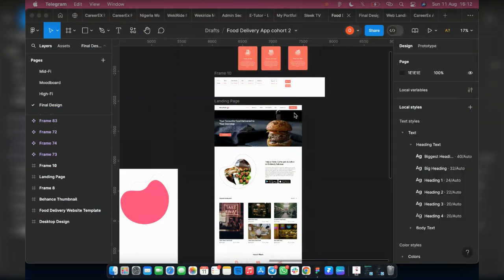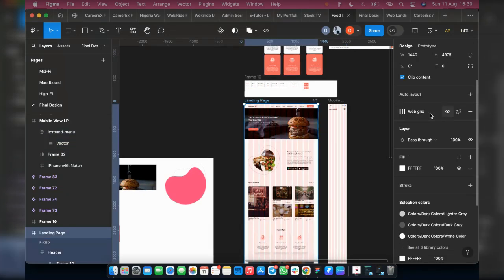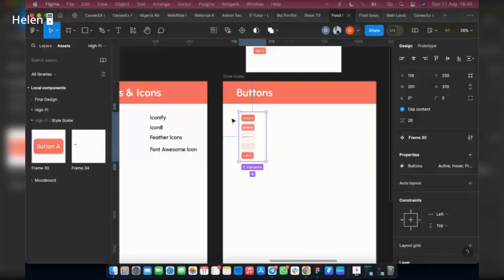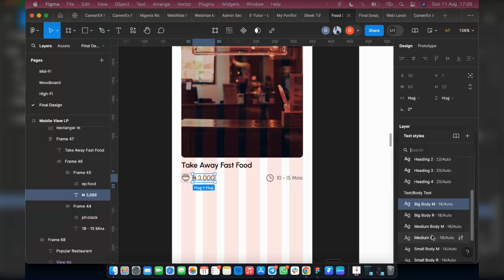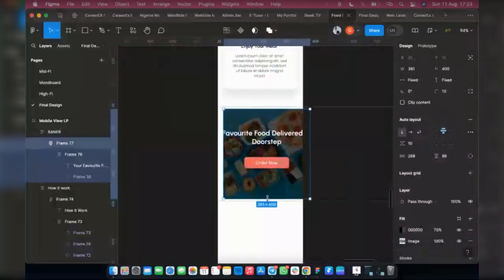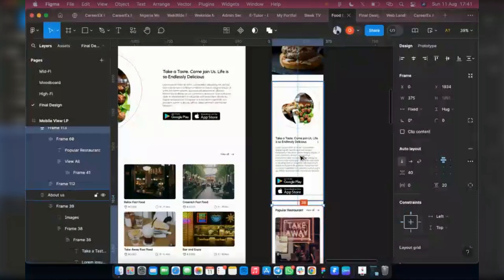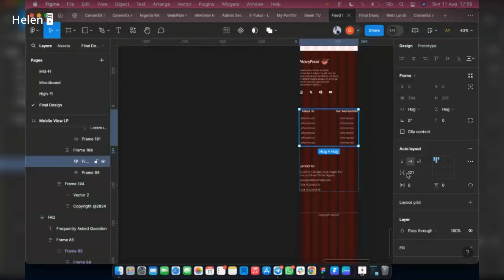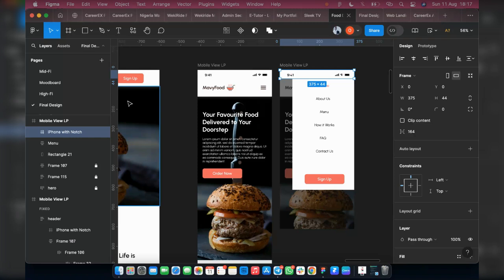Interactive Design (Week 6 Session 12) - Part 2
In this video, we learn how to create a cohesive and well-structured Mobile landing page using auto layout for each section, from header to footer. We apply essential UI and UX design principles, All the styles used in this design were created based on our previous style guide class.